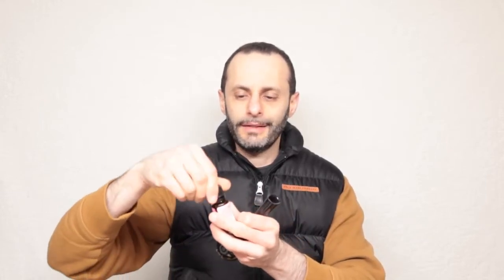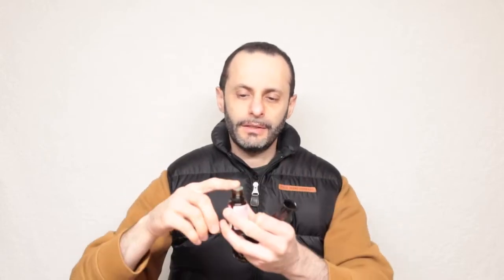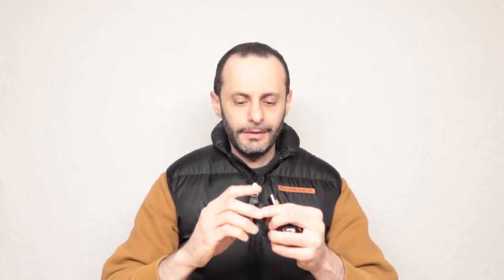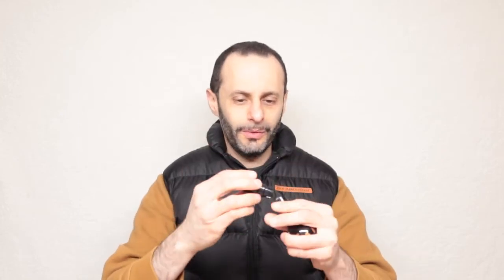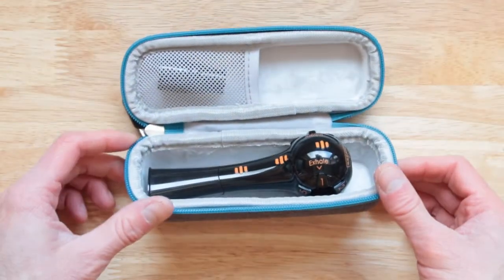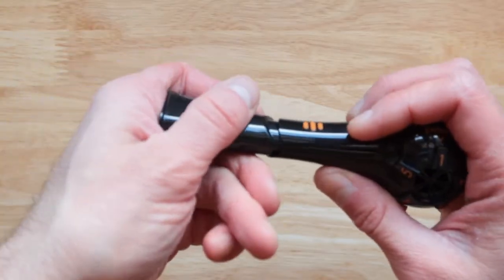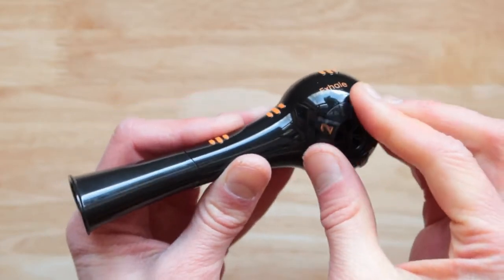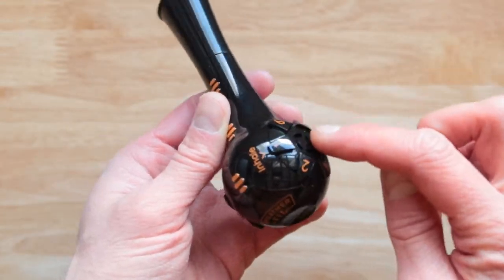The Breather Expiratory Muscle Strength Trainer Use & Review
In the age of Covid getting your lungs at max power capacity is essential for your health. Did you know incorrect breathing especially when using a mask can bring on panic attacks and anxiety. The breather helps with that learning to control your breathing and getting a pulse oximeter you can then see how your heart rate relaxes as you learn to breath correctly.

The Breather is a respiratory muscle trainer used by COPD, CHF, Dysphagia, and Neuromuscular Disease patients to improve dyspnea, QOL, speech, and swallow performance. It trains both inspiratory and expiratory muscles independently with multiple pressure settings per dial.

Purpose of use:
• Increase respiratory muscle strength
• Reduce dyspnea
• Helps prevent aspiration
• Increased PIF and PEF
• Improved laryngeal function
• Improved swallowing and speech
• Improved peak cough flow
• Pre-Op and Post-Op